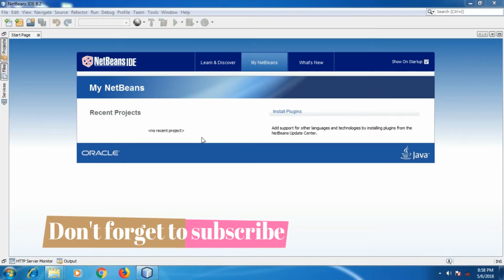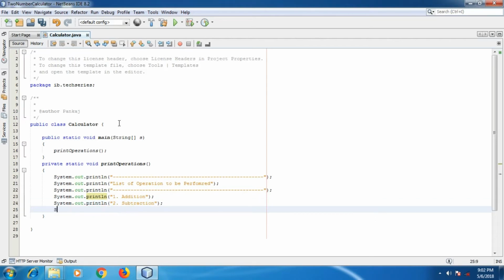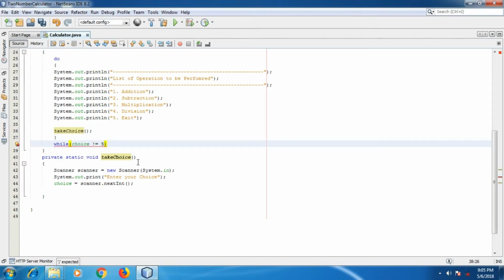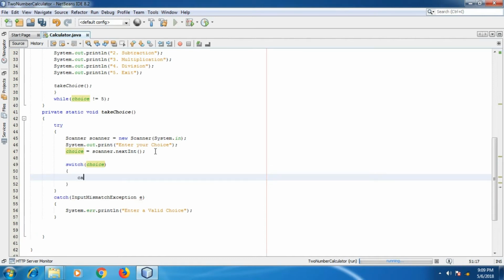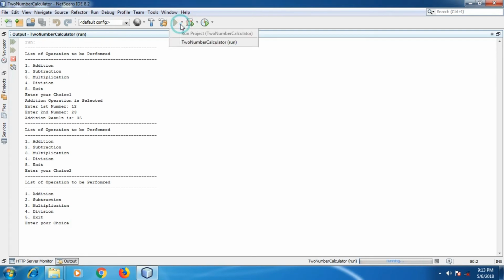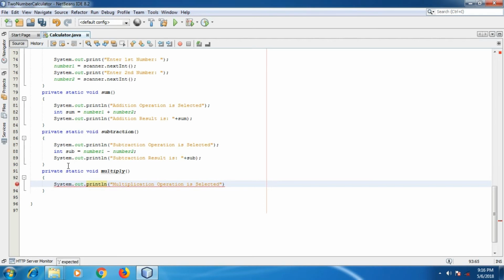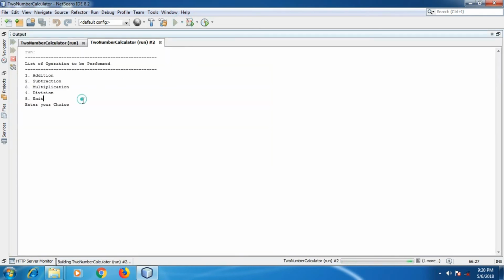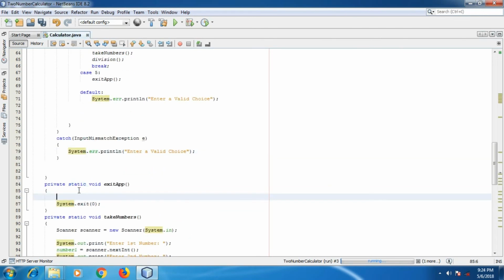I B KUMAR | Two Number Calculator In Java Program 🔥🔥 | Java Video Tutorials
This is Two Number Calculator Program in Java. Which covers Addition, Subtraction, Multiplication, Division.
System.exit(0) method.
Exception Handling.
Exception classes - Arithmetic Exception and InputMismatchException.

All the best Java learning with I B Kumar.
Happy Learning!!

QUEEN OF THE SKIES by Nicolai Heidlas Music